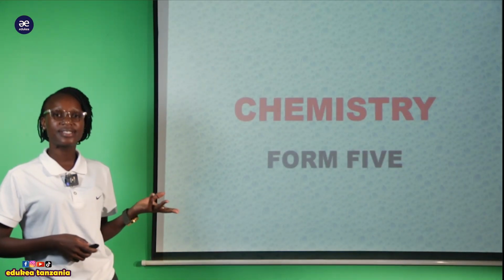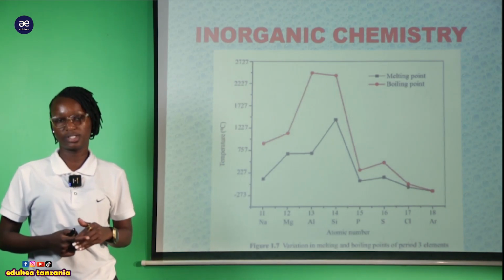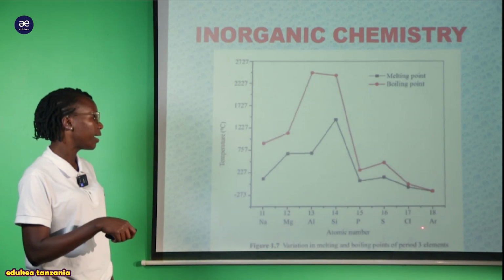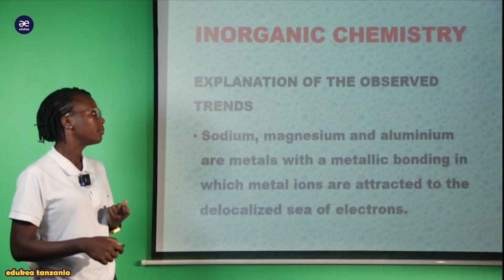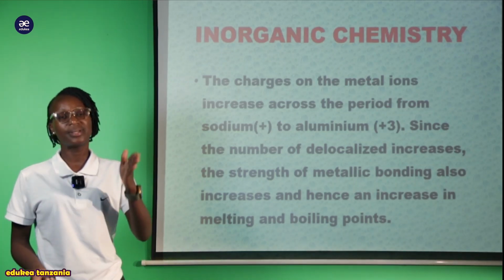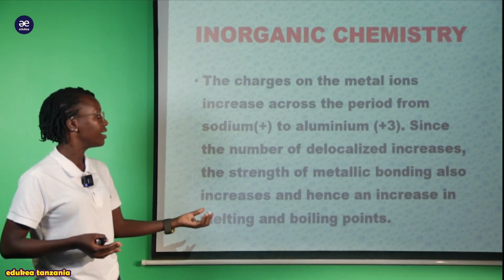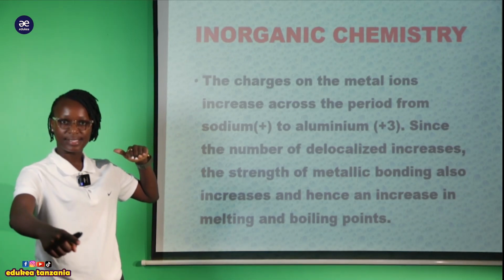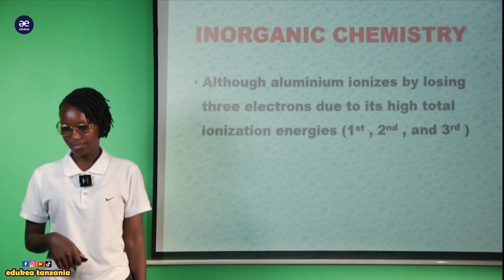CHEMISTRY FORM V INORGANIC CHEMISTRY 106 OF 162